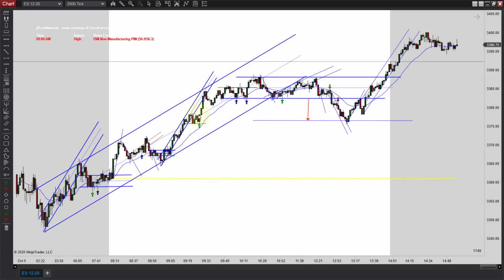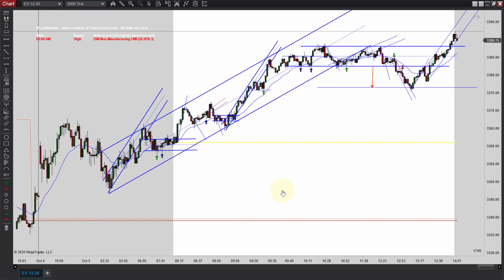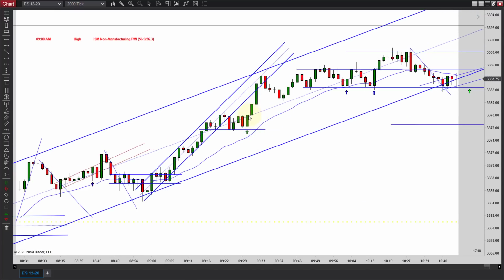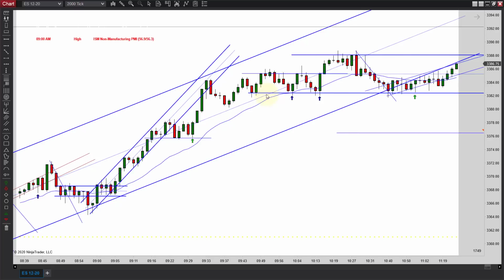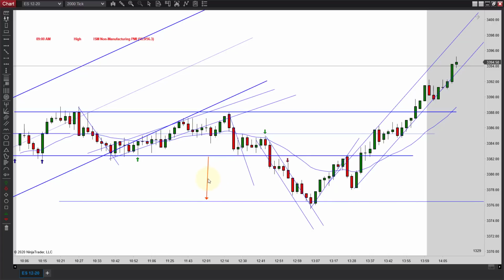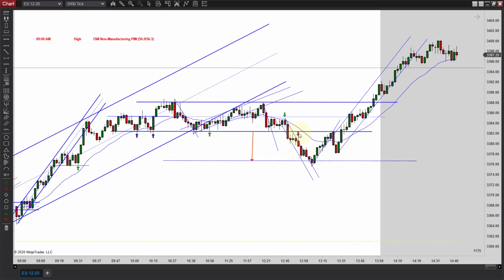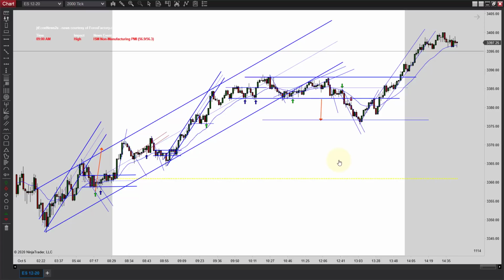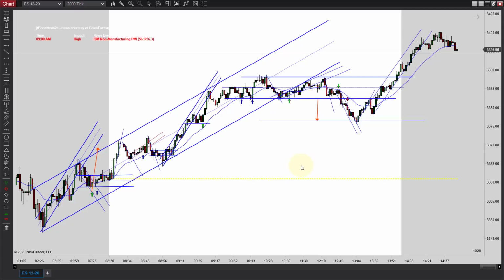Learn How To Day Trade With Price Action 10 05 2020